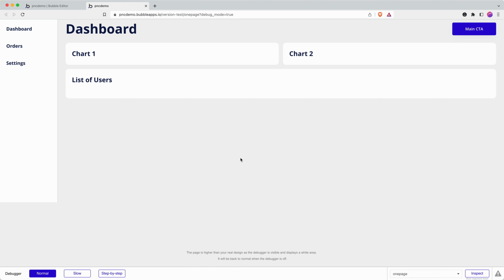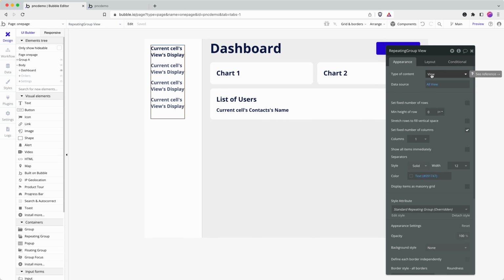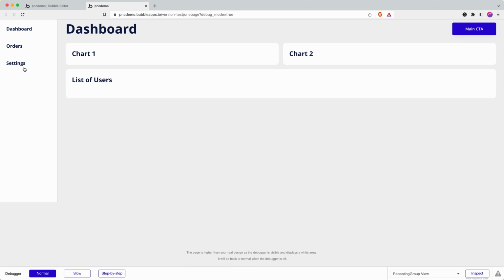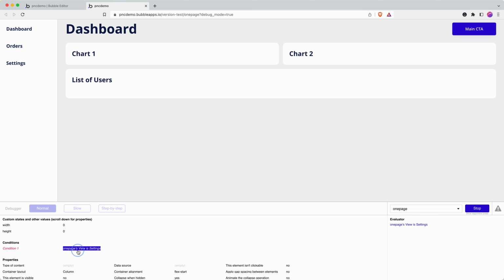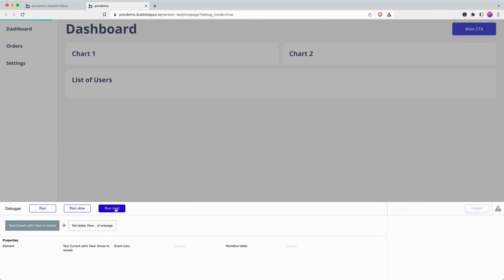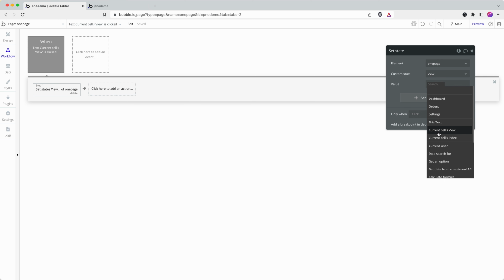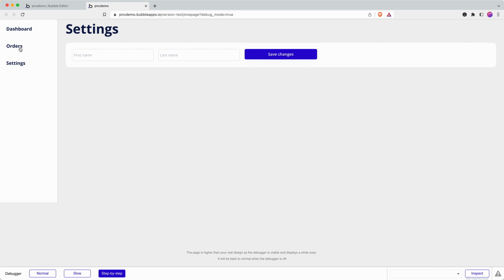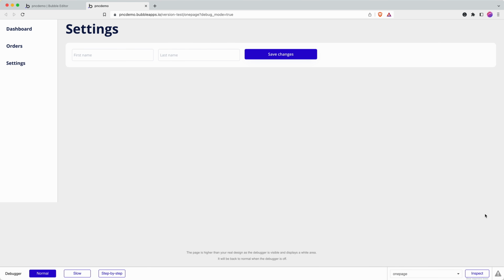How to use the Bubble.io debugger to find missing elements | Bubble.io Tutorials | Planetnocode.com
In this Bubble.io tutorial we demonstrate how to use the Bubble Debugger bar to debug why an element is not visible when it should be. First we check the page element on the Bubble app page with the Inspect tool and element search, then we run our Workflow using Step by Step.